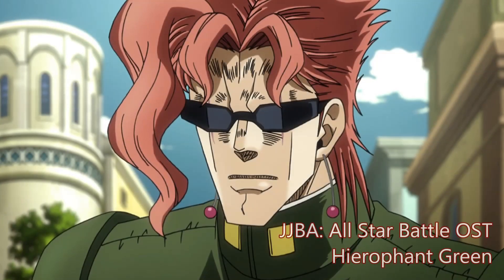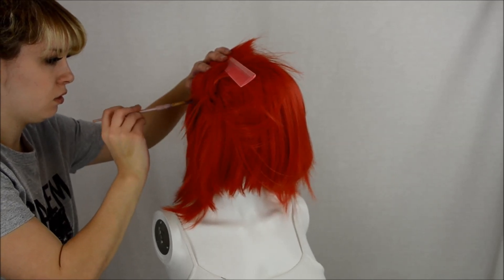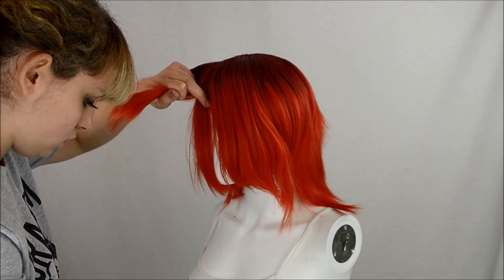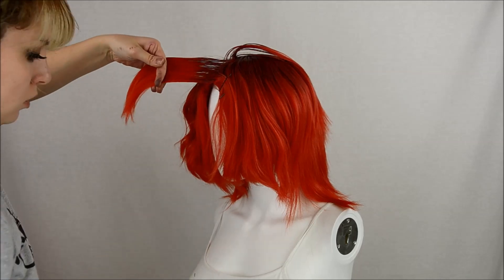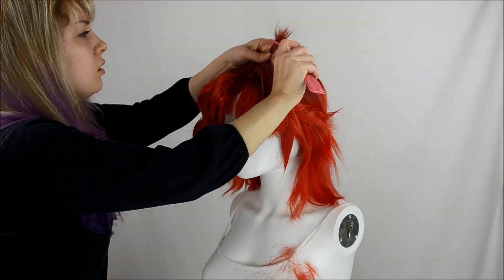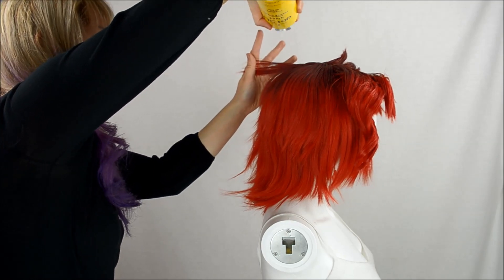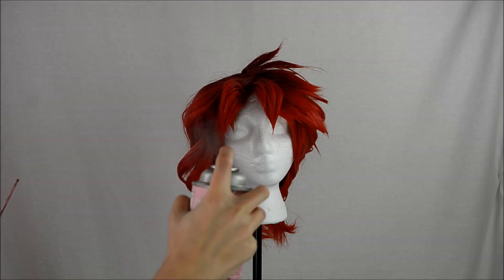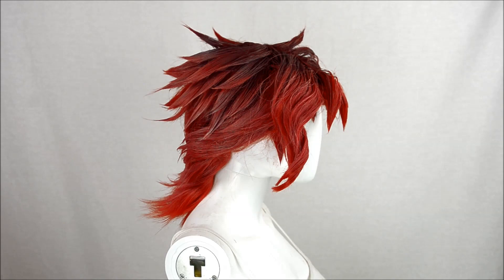Kakyoin Noriyaki Wig Tutorial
2nd video woo-hoo!!
It was actually filmed before my first, but edited second so...
2nd video woo-hoo!!
About 1/4 of the way through doing voice-over, I realized I was using wrong mic settings, but I was too lazy to redo those parts so... sorry.

(ツ)ᕤ HAVE TOO MUCH MONEY? NO PROBLEM!

++MATERIALS USED++
-Red shaggy medium length wig
-Got2B hairspray
-Brown, salmon, pink, and black acrylic paint
-Colortool Perfect Pink spray paint

Thanks for all the wonderful feedback, guys!
It means so much!!